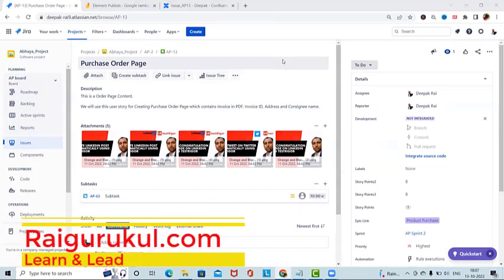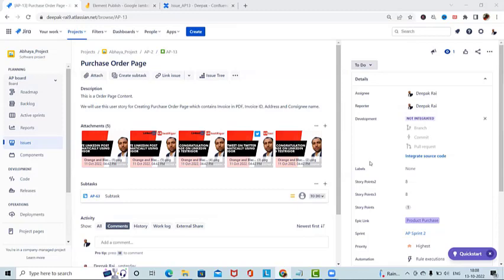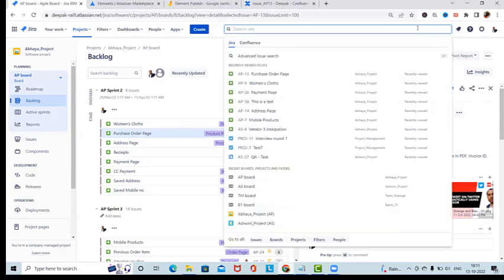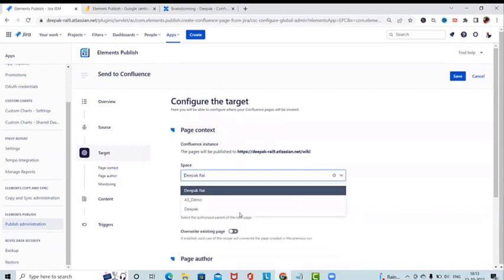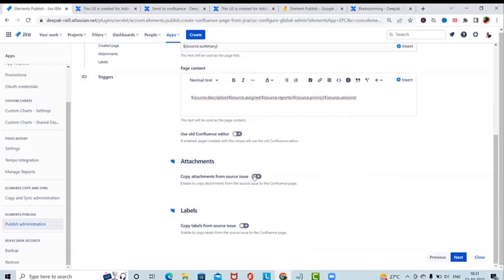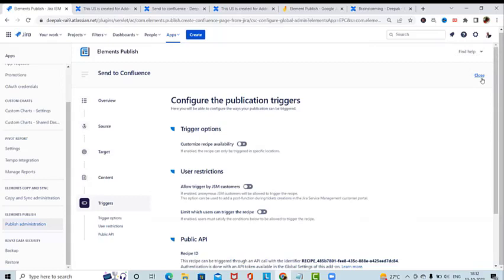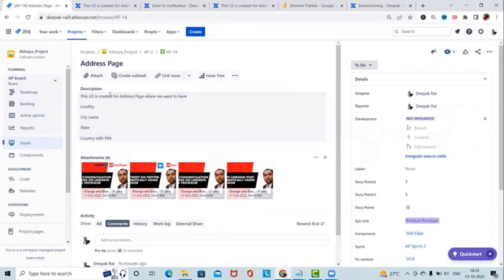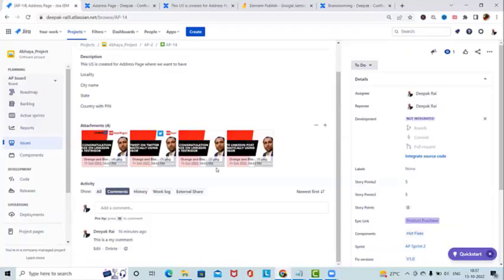How to Publish Jira Issue on Confluence with Elements Publish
In this video, I'm going to show you how to publish a Jira issue on Confluence with Elements Publish.

Elements Publish is a great tool for managing your Jira issues and making them easy to read and search. In this tutorial, I'm going to show you how to use Elements Publish to publish a Jira issue on Confluence. After watching this video, you will be able to publish your Jira issues on Confluence with ease!